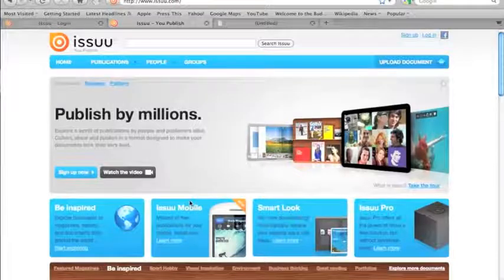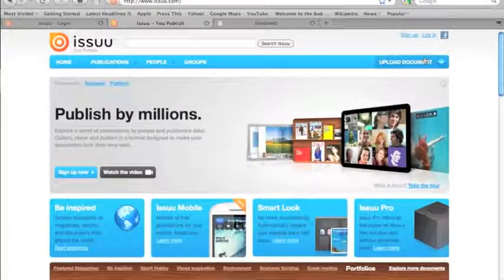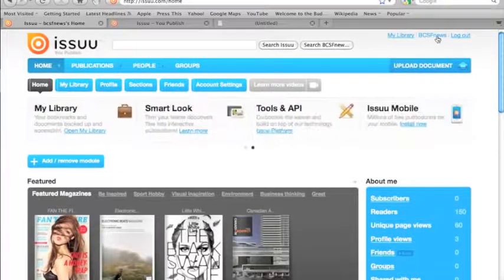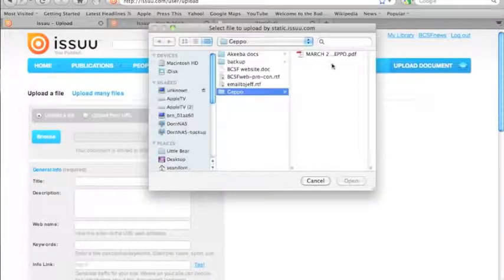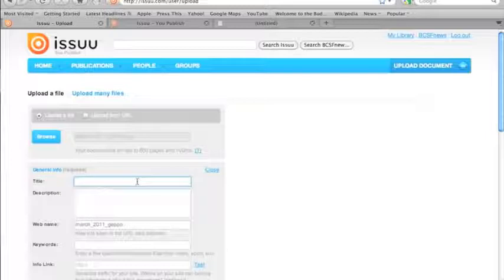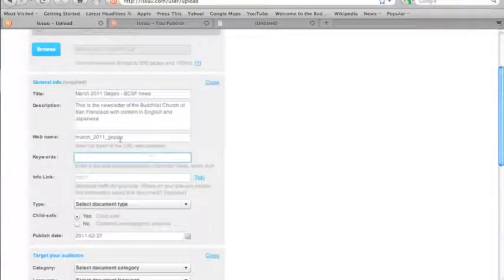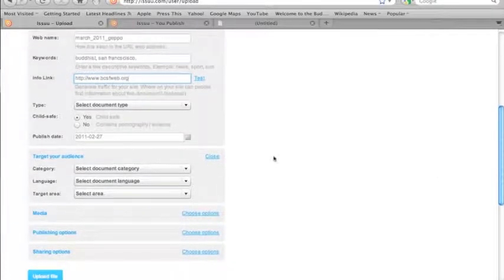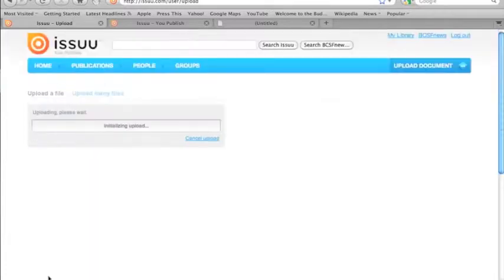สอนสร้าง Magazine Online ตอนที่3(การสมัครและอัฟโหลด)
เชิญอ่านบทความและวีดีโอสอนการตลาดออนไลน์